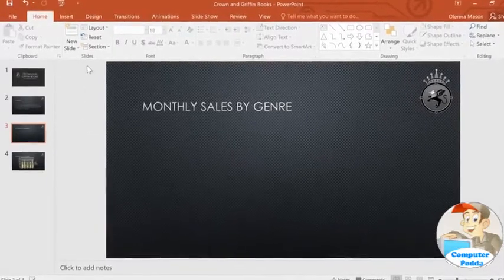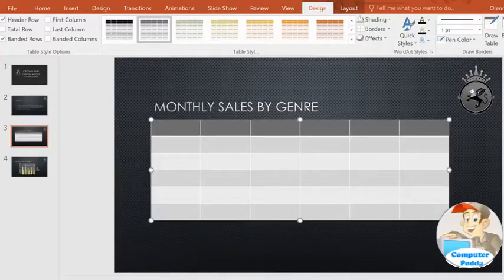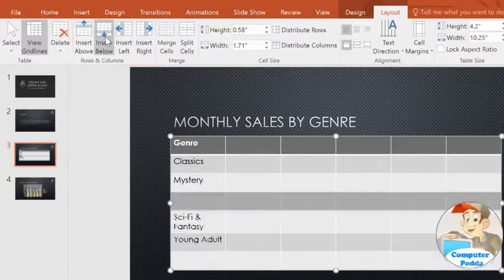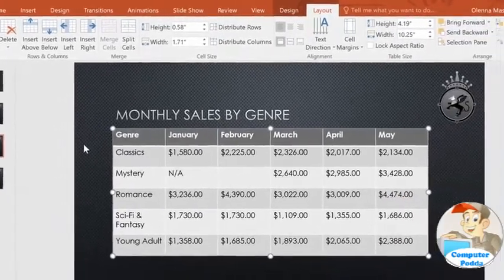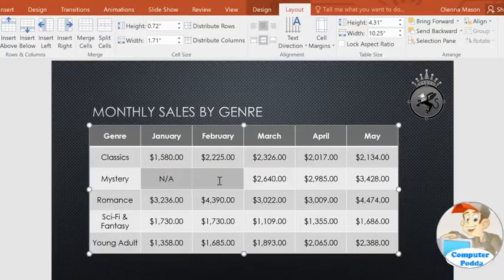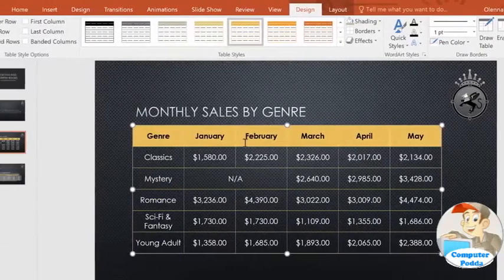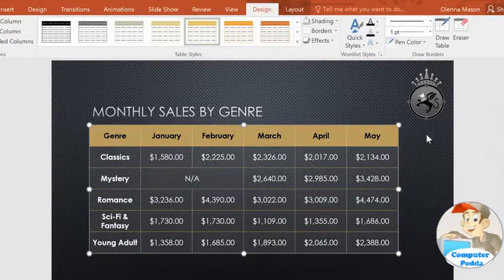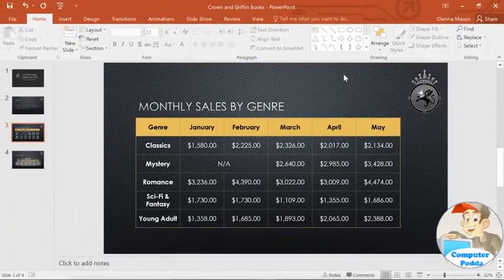21 PowerPoint - Tables | Computer Podda